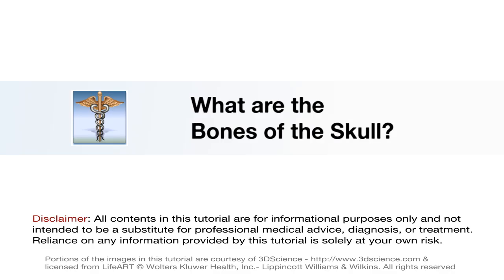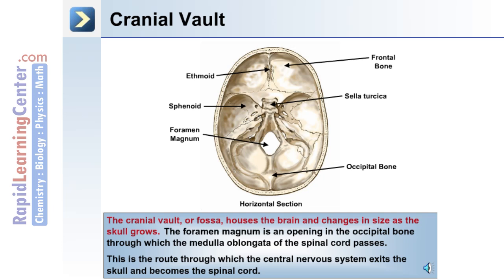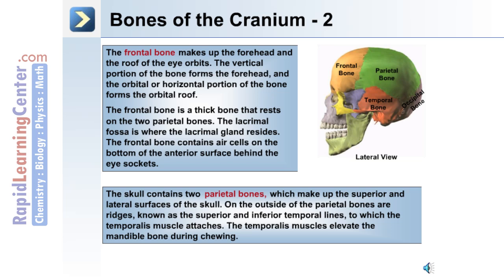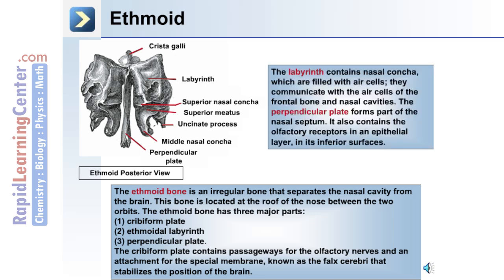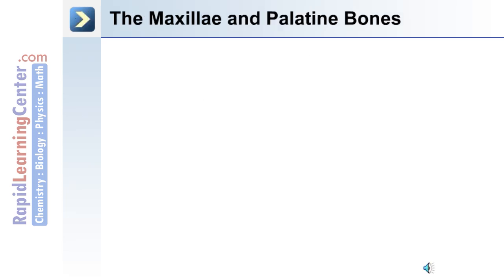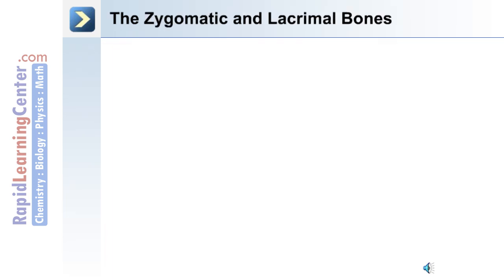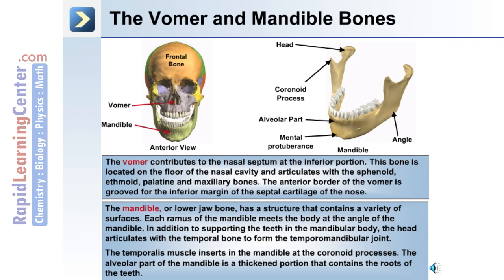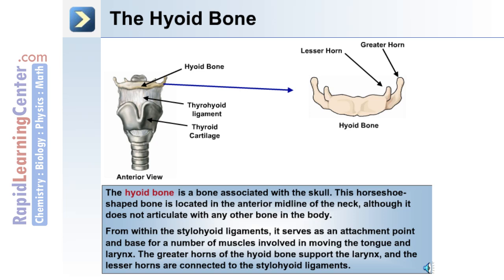The Skeletal System- Axial Skeleton - What are the Bones of the Skull?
-- RL216 Human Anatomy and Physiology: The Skeletal System- Axial Skeleton -- What are the Bones of the Skull?